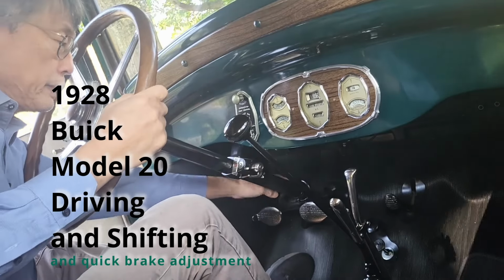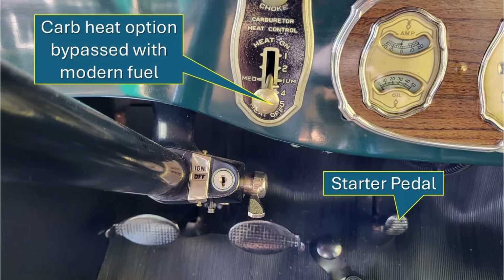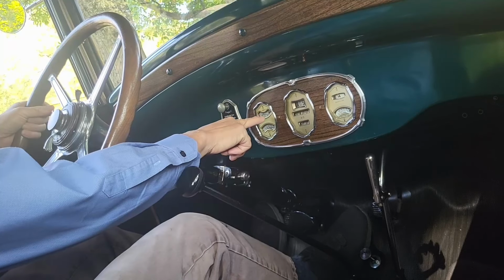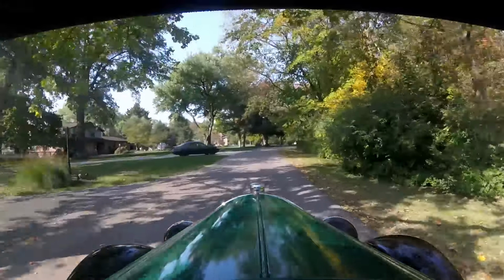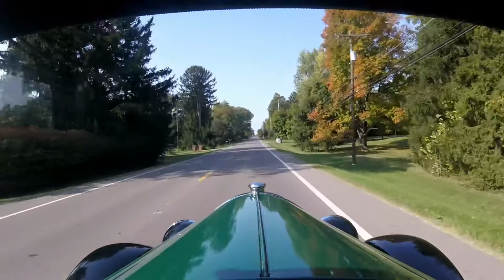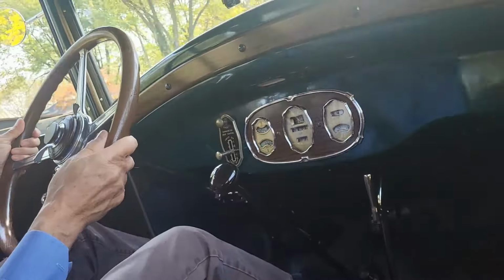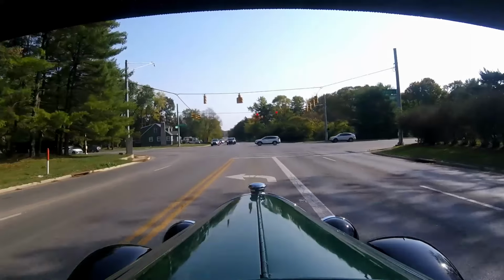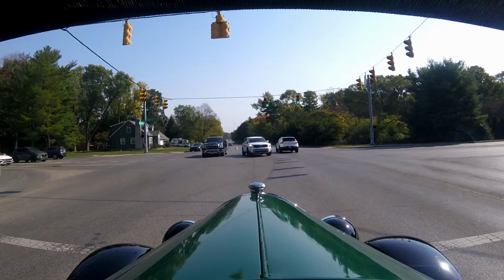1928 Buick Driving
Enjoy a journey around the neighborhood in an outstanding classic car. This frame off restoration was accomplished by a General Motors engineer who was born in 1928. He used his GM network to bring an original to the road.